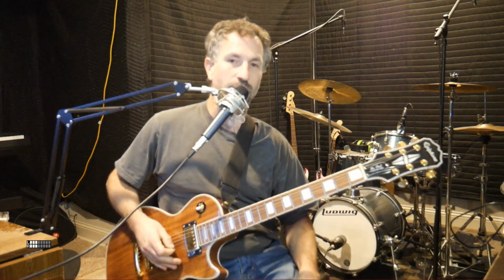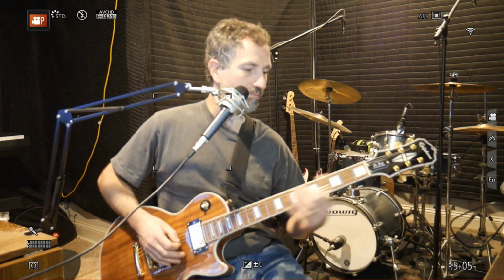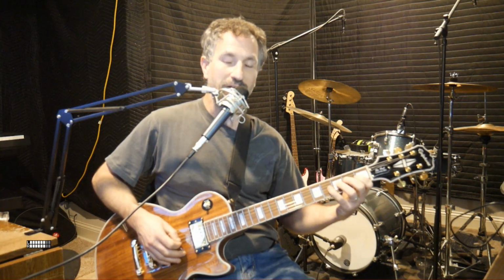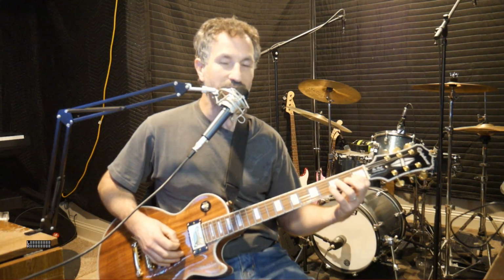How to Shred on an Electric Guitar | Two Killer Shredding Exercises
In this video, I show two killer electric guitar shredding exercise that I developed (snarfed) from Robert Baker (@robertbaker).